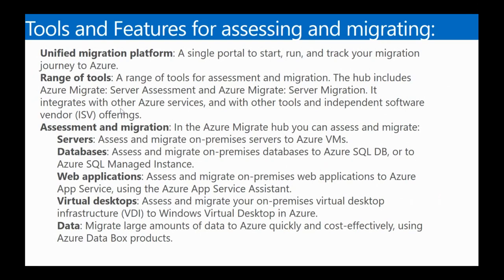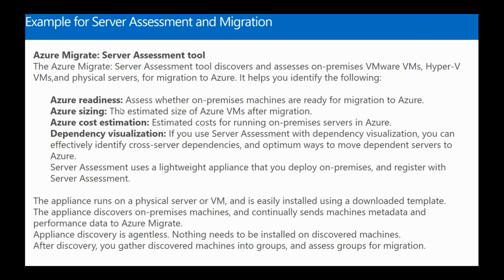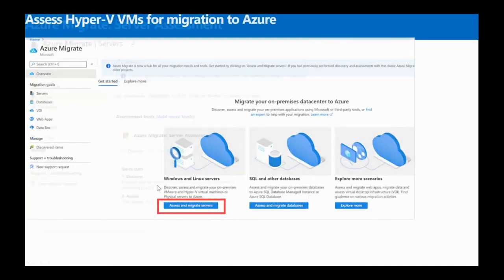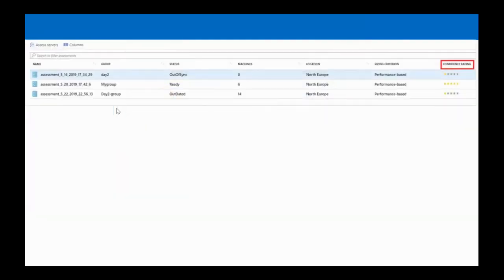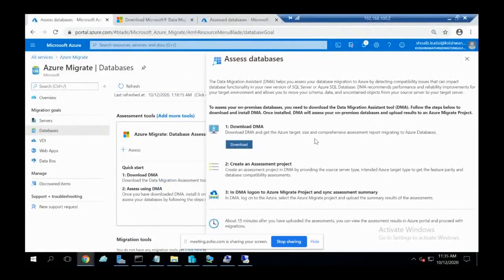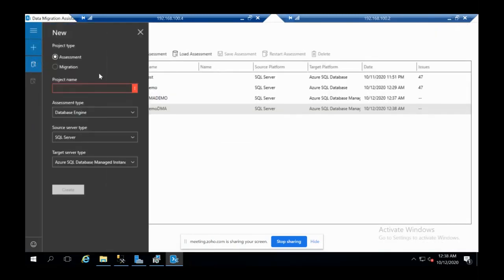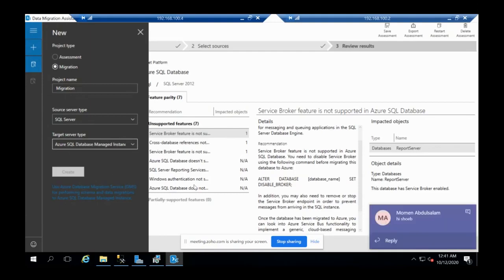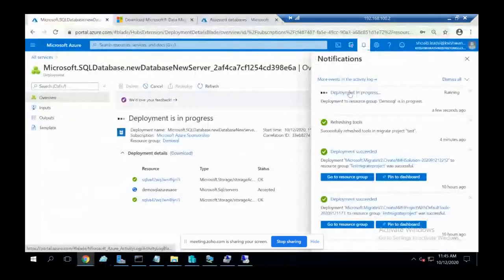Microsoft Azure Migrate session with Redington - 12th October 2020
Get all of the Azure migration tools and guidance you need to plan and implement your move to the cloud & track your progress using a central dashboard that provides intelligent insights.